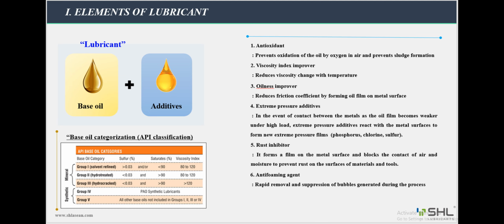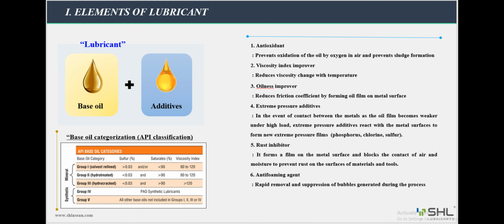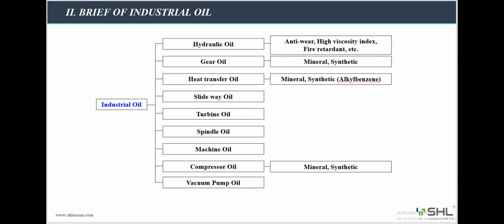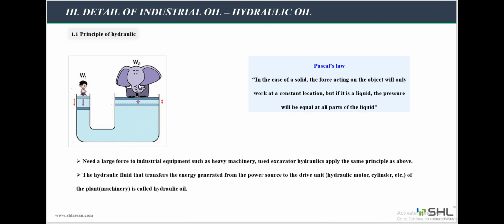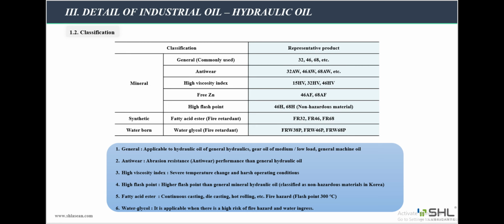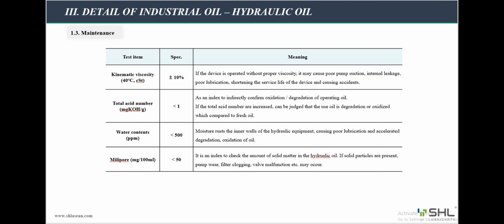[SHL ASEAN] Chapter 6 : INDUSTRIAL OIL - PART 1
[SHL ASEAN]Biginner Education

Element of industrial oil, brief of SHL industrial oil and details each type of industrial oil (hydraulic oil; gear oil)